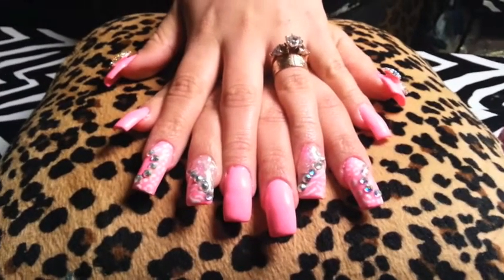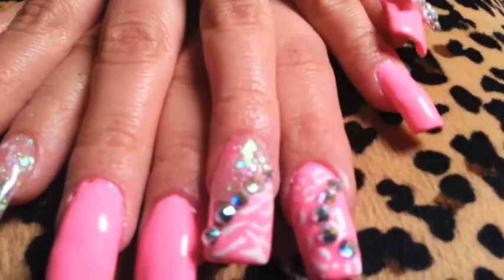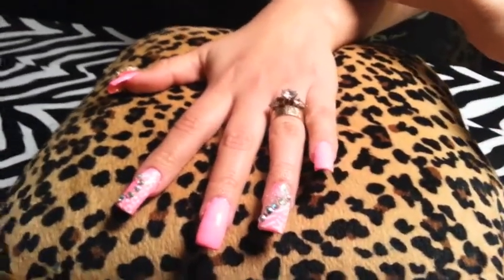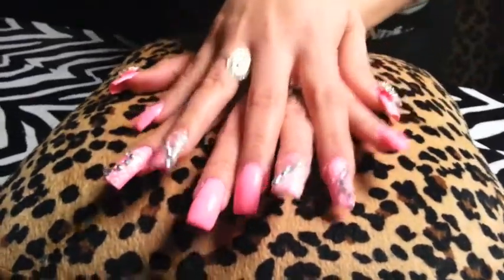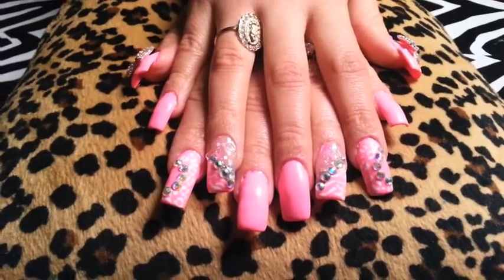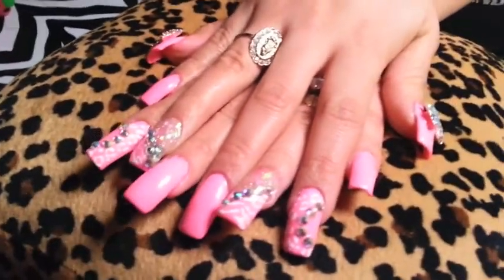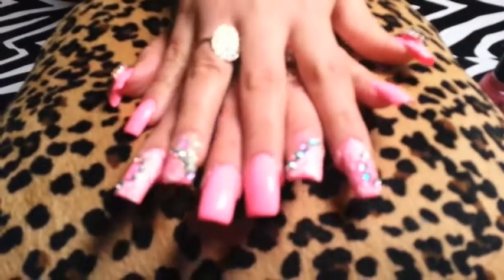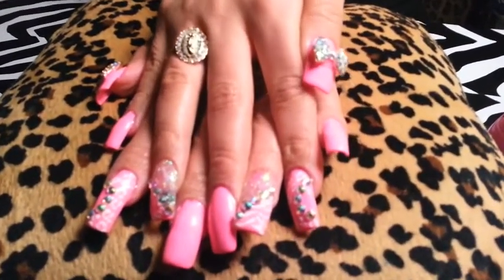New set of nails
Hola a todos este es un pequeño video que quiero comparatir con ustedes espero y les guste y muchas grasias por ver mis videos.